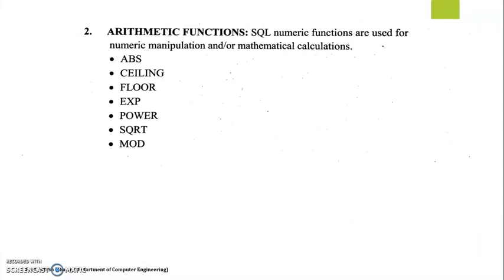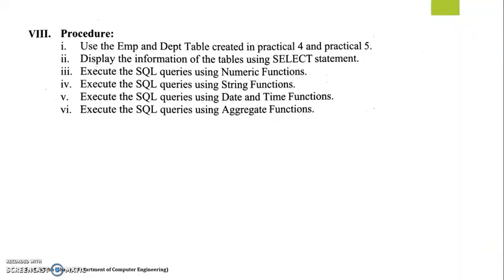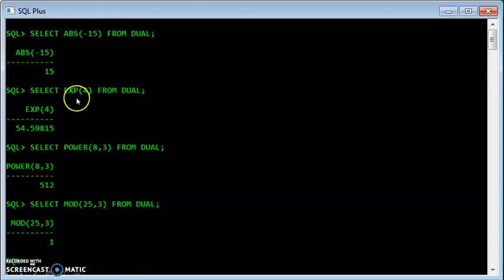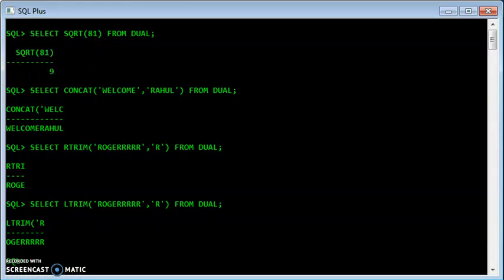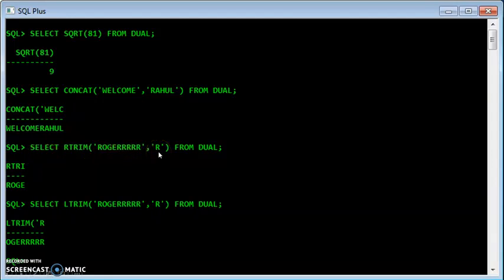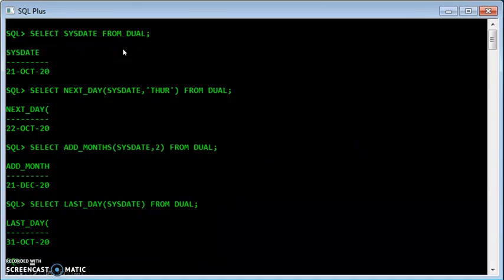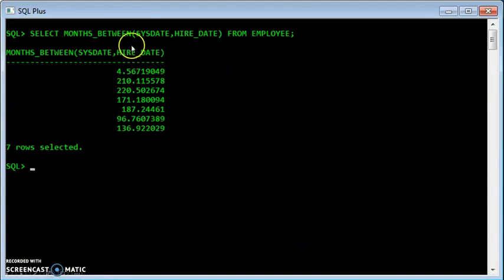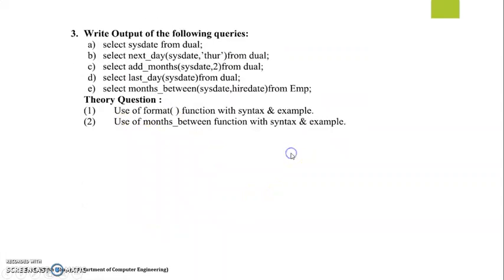DMS PR 07